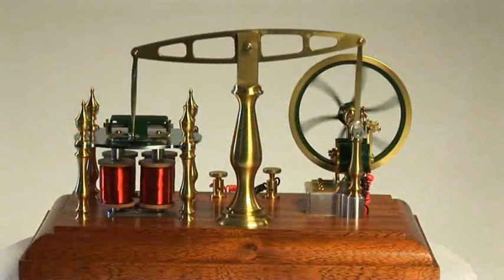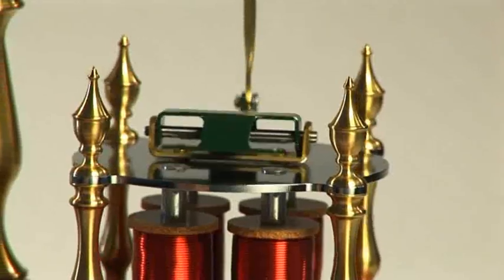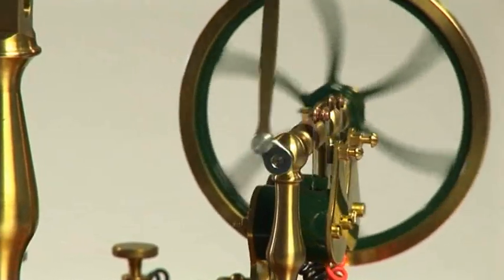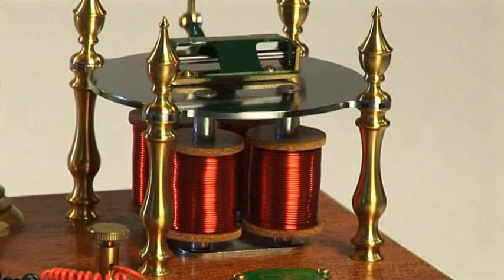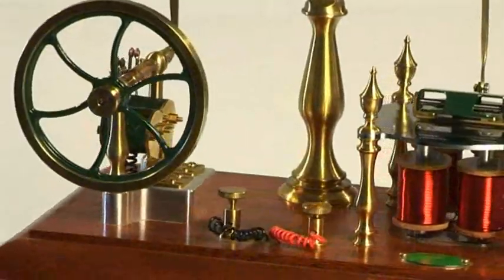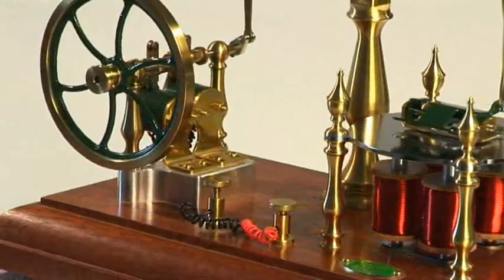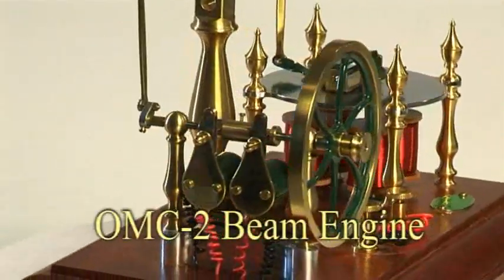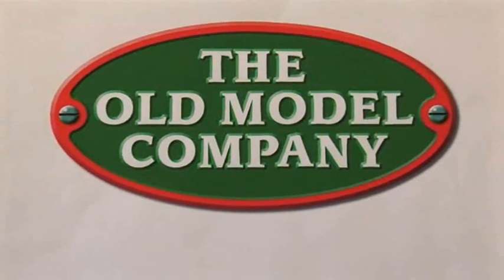OMC-2 Beam Engine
An electro-magnetic beam engine